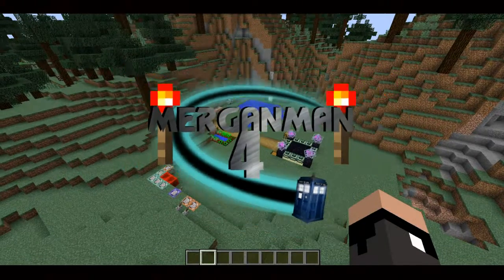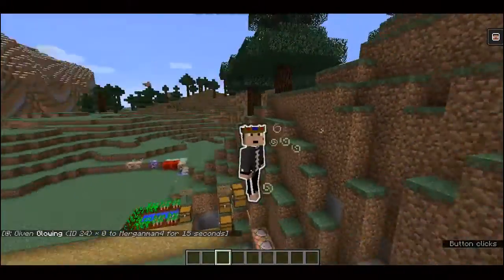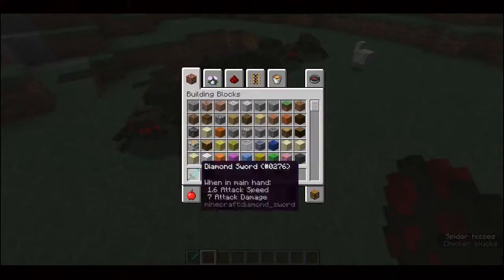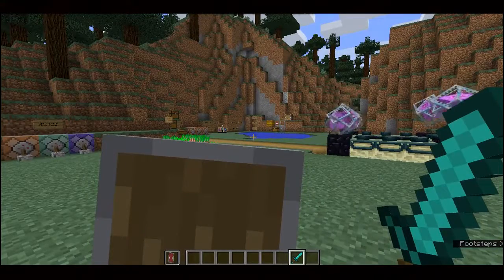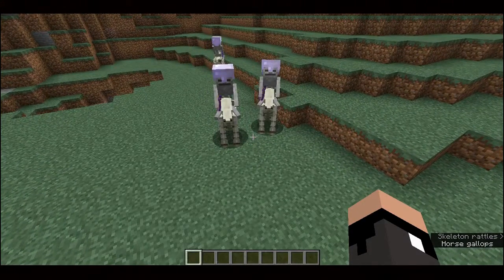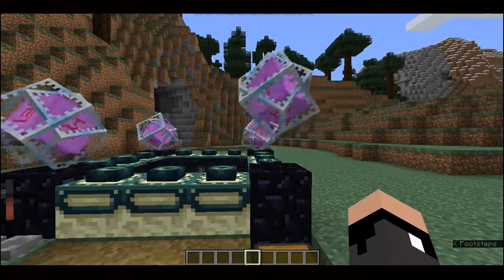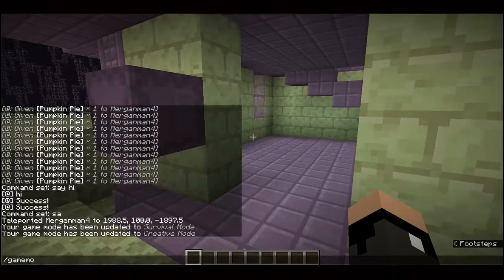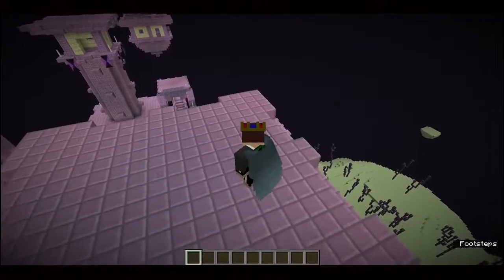Minecraft 1.9 Update Overview (The Combat Update)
The latest update for Minecraft is finally here, and I've covered all the major additions and changes in one video! Probably my favourite update in ages! Enjoy :D